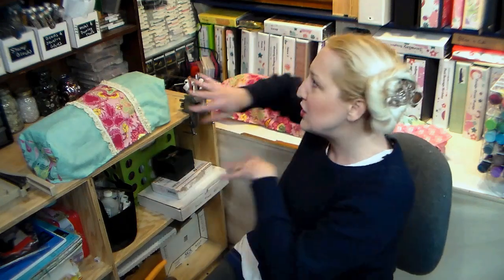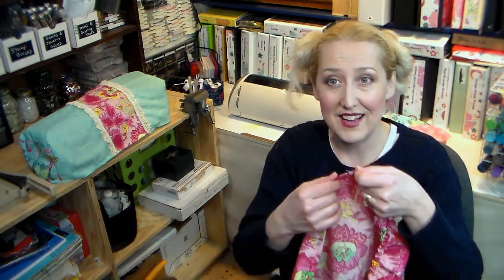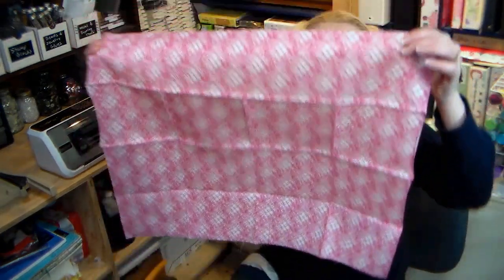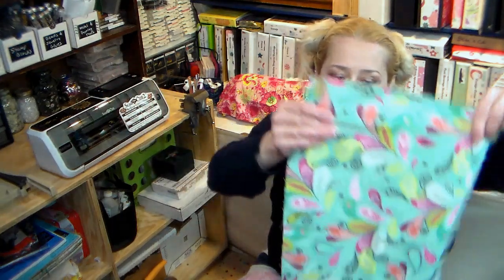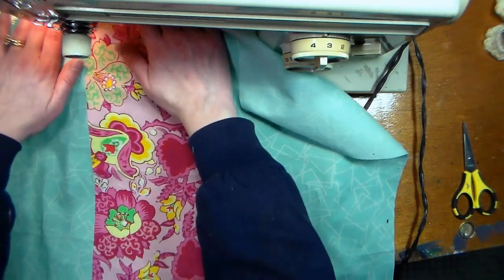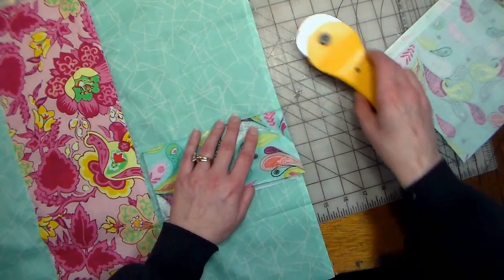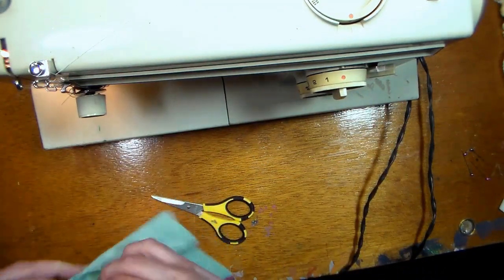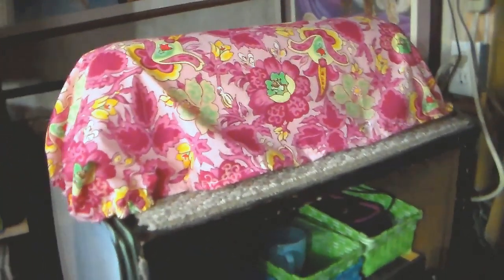DIY Dust Cover for DIE CUT MACHINES SEWING MACHINES MINC and more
DIY Dust Cover for DIE CUT MACHINES SEWING MACHINES MINC and more! Make a custom cover for your crafty machines in about 20 minutes! (Full supply list and brief directions recap below hop info!)

Are you ready to hop? After you watch this video just click on the first link in the participant list to hop directly to the next video. After you watch the next video you will click on the first link of their participant list to hop to the next one. Just keep clicking on the first link in each list and you will have a seamless hopping experience with no repeats and no keeping track of which videos you've already seen. I know, right?! Easy AND fun! Before you go, don't forget to leave a comment, like, and subscribe so that you won't miss out on what's coming up next...and so we can get to know each other better!

Are you ready to hop some more? Click here to start hopping through the next round of videos:

Supplies for a custom die cut machine cover:
fabric
sewing machine & thread (or hem tape, glue)
ruler
scissors and/or rotary cutter and mat
Lace or ribbon to embellish if desired.

Directions:
1. Measure machine you wish to cover.
2. Cut a piece of cloth large enough to cover the top, from and back of the machine plus 1".
3. Cut 2 pieces of material 1" larger than each end.
4. Sew together as directed in the video.
5. Hem the raw edges.
6. Embellish as desired.

Credits:
Video production and Craft ideas: Lindsay Weirich